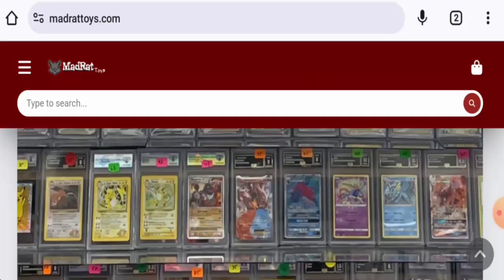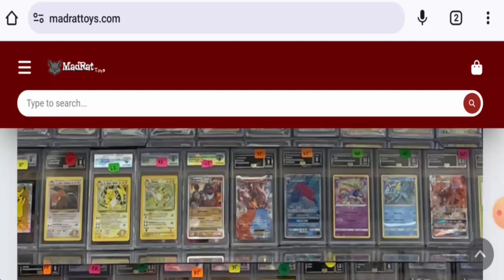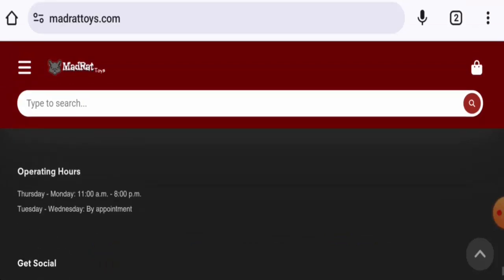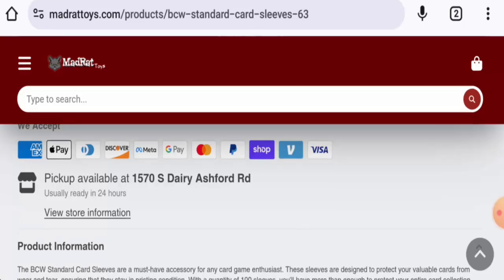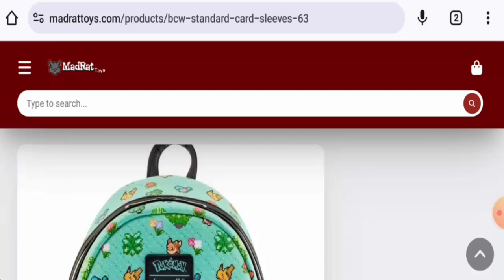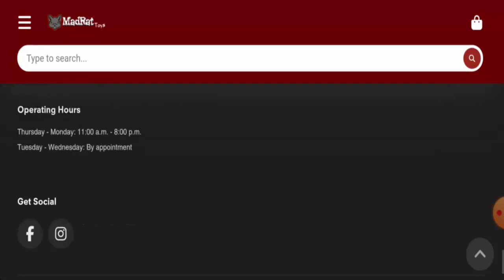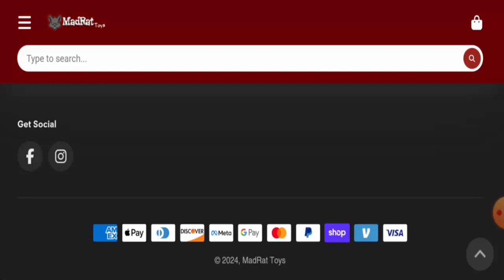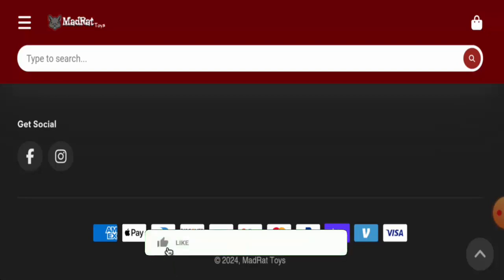Madrat Toys Reviews (March 2024) - Is This A Genuine E-Commerce Site? Find Out! | Scam Inspecter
Do you want to know about Madrat Toys Reviews?  Watch this video till end because in this video you will get to know about the legitimacy of the site.

Address:1570 S. Dairy Ashford Rd. Unit 107 Houston, Texas, 77077

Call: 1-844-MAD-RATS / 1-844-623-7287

Scam Inspecter